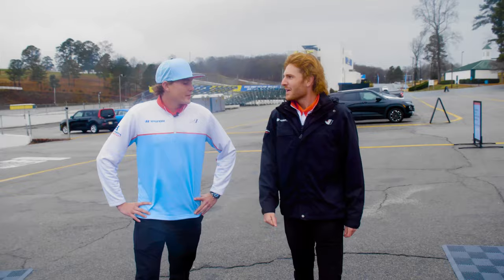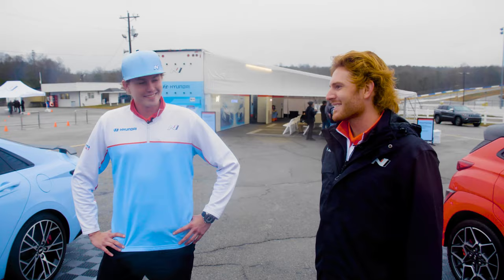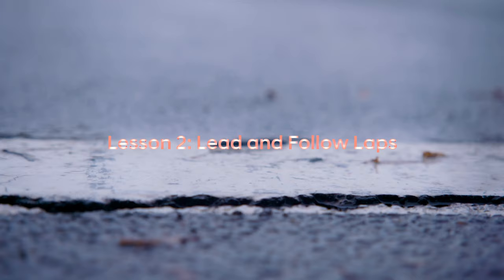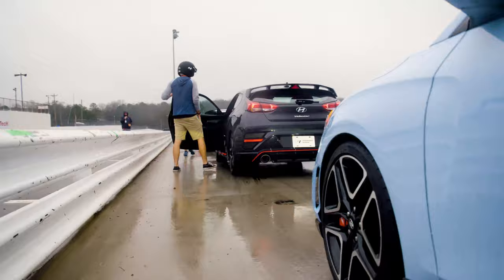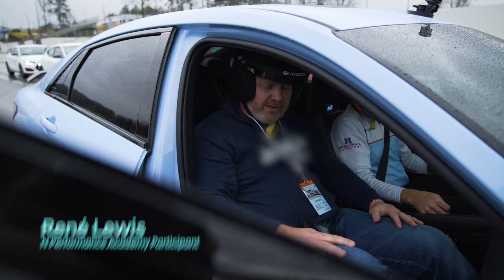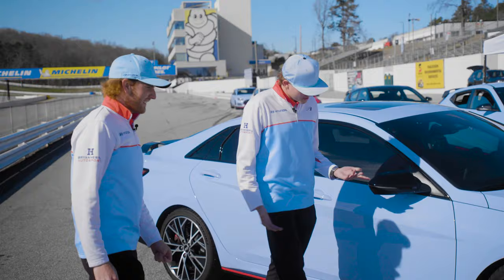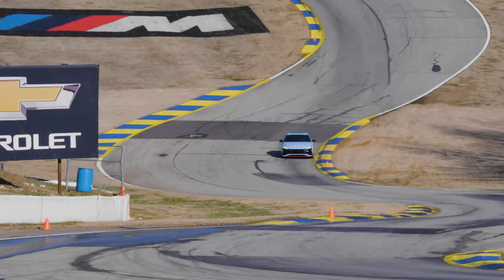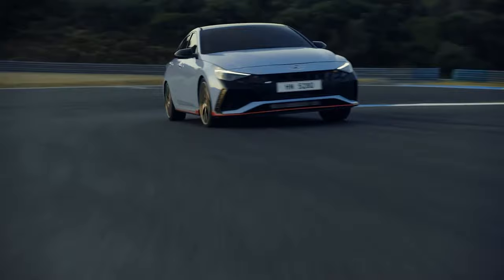Tale of Two Ns | Next Level Ep. 5 | Hyundai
Recognized as one of the world’s best road courses, Road Atlanta is the perfect setting for enthusiasts to experience the heart-pounding, race-inspired performance of the ELANTRA N. With professional instructors providing the groundwork, drivers are put to the test out on this legendary track. They also get to see how they compare with the pros by strapping in for hot laps with Hyundai IMSA TCR drivers Harry Gottsacker and Mason Filippi. Sharing the same DNA as our race cars, the street-legal ELANTRA N pushes the limits of performance – allowing enthusiasts to discover just how fun driving can be.